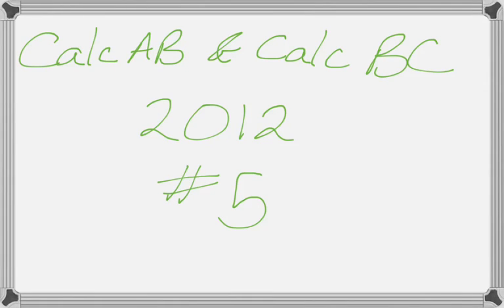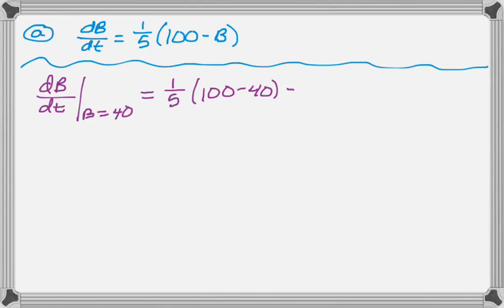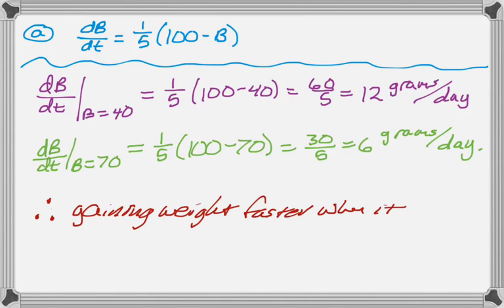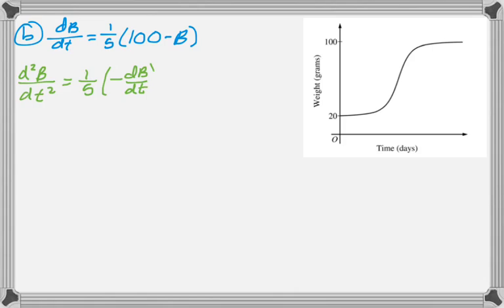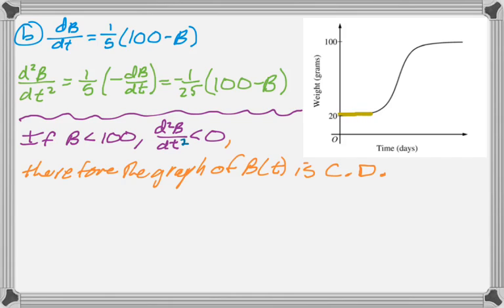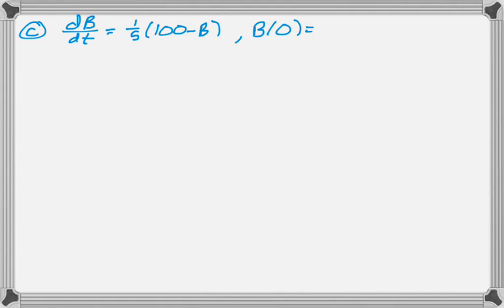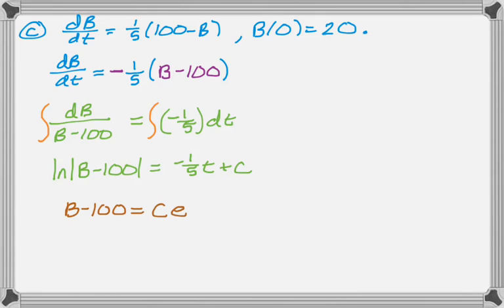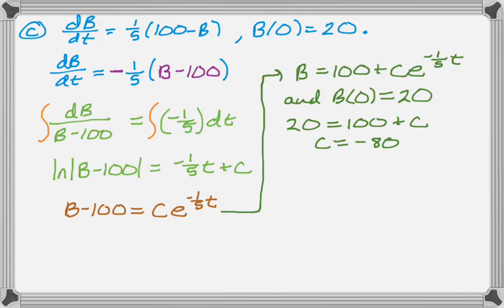Calc AB & Calc BC 2012 FRQ #5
2012 AP Calculus AB & Calculus BC Exam #5.

Topics: Separable differential equation, interpreting derivatives, second derivative, implicit differentiation, concavity, particular solution